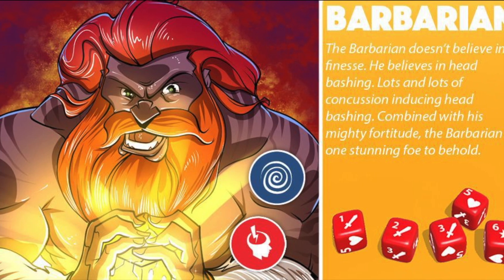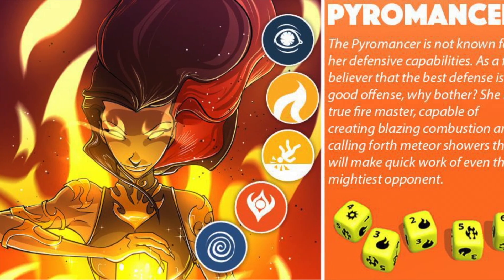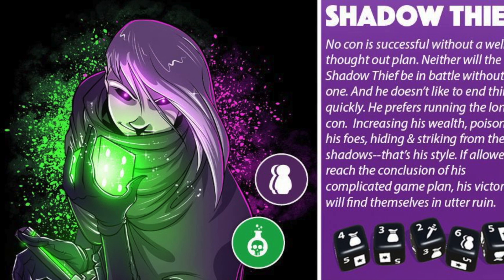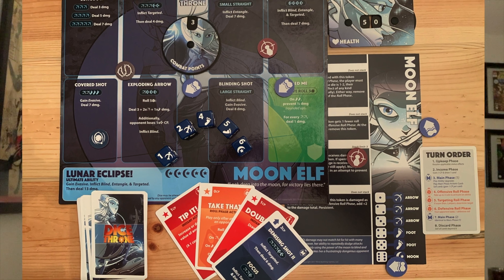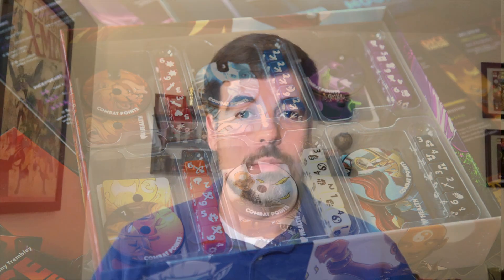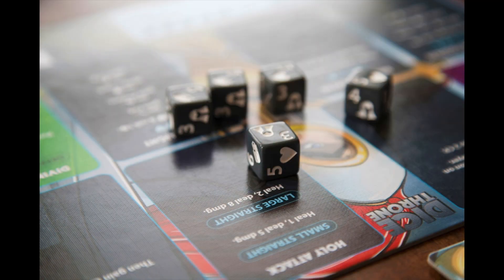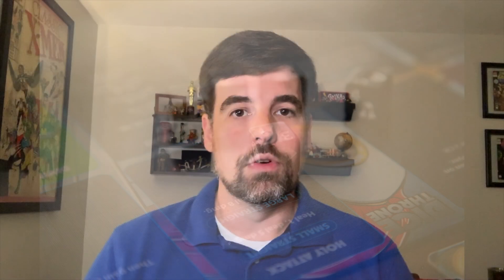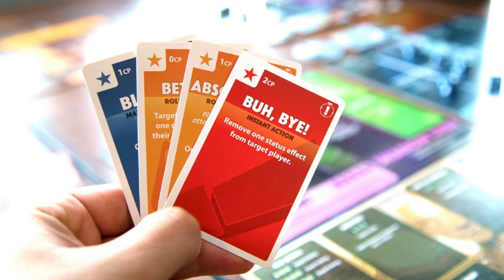Impressions - Dice Throne Season One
Adam, from the Chelsea Game Room, gives his first impressions of Roxley Game Laboratory's Dice Throne!

Want to pick up a copy of your own? Check your FLGS or use one of the following links:

Come join us as we play games, discuss games, and have a good time!